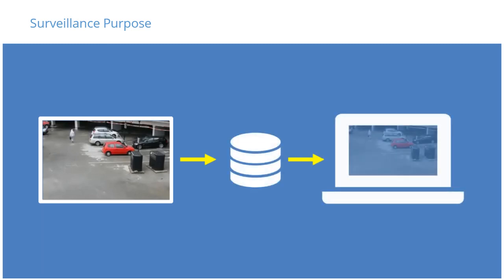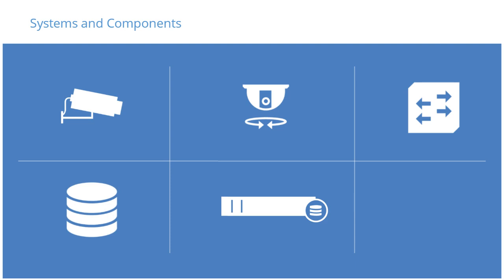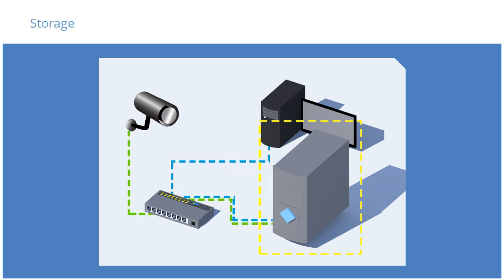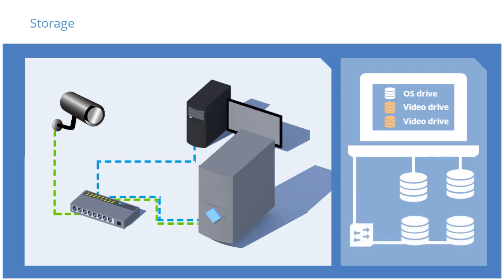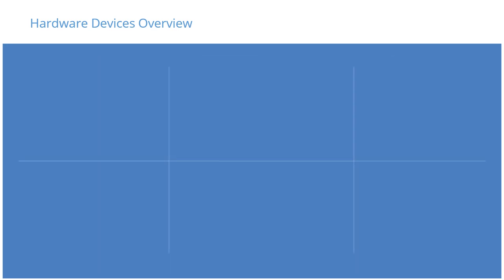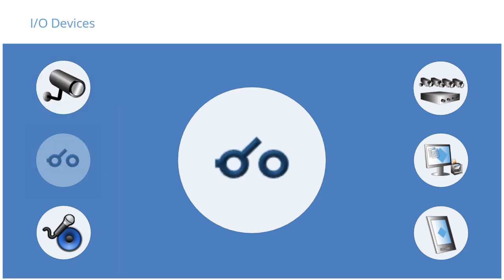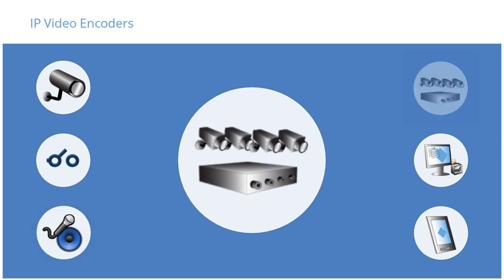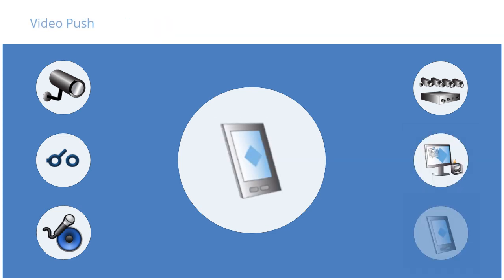Milestone Fundamentals: Introduction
The Milestone Fundamentals of IP Surveillance Systems provides a foundation of knowledge that will help you design, install, configure, troubleshoot, and/or interact with Milestone IP surveillance systems.